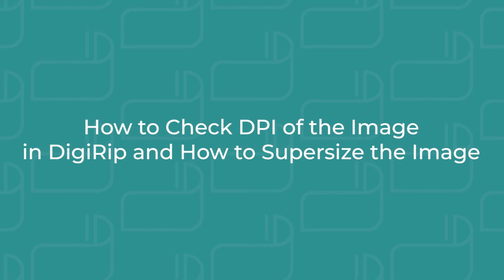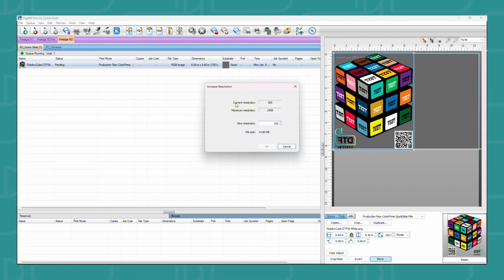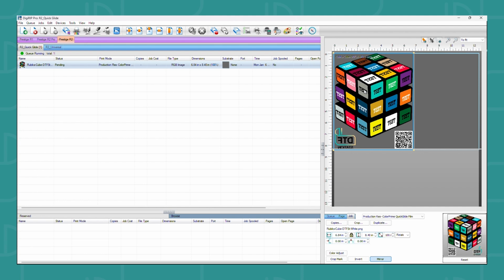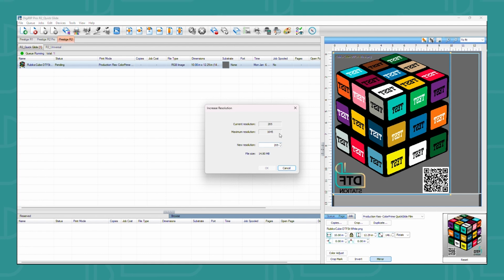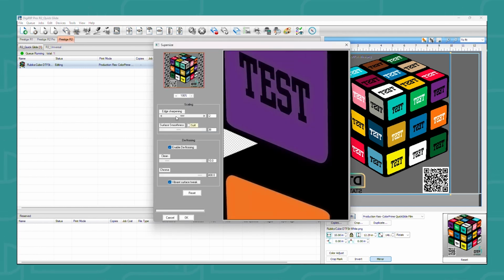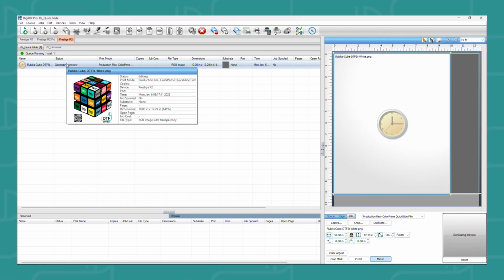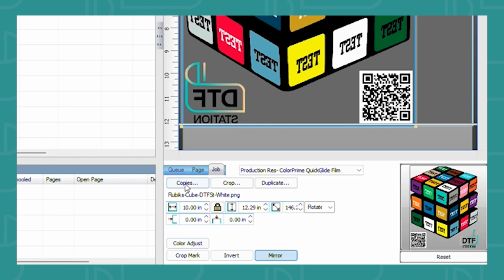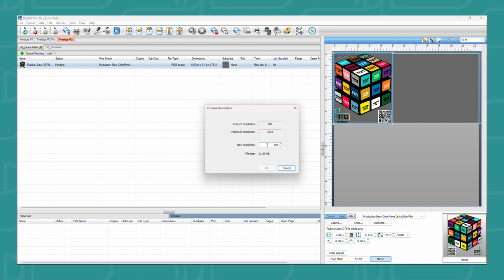Digirip - How to Check DPI of an Image & Supersize the Image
Are you getting fuzzy white-edge images or is your image very blurry? These issues may result from printer calibration, bidirectional problems, semi-transparency in the image, or other factors, but they could also be due to the image itself. Let's first verify if the image quality or DPI meets our minimum standards for printing. This video demonstrates how to check the DPI or resolution of your image and explains how to increase the resolution or DPI in Digirip.

Video Chapters
Intro (0:00)
How to Check DPI of Your Image (00:10)
How to Increase the Image Quality with the Supersize Image Option (00:35)
How the Image Quality Changes based on Image Size Adjustments (01:57)

For purchase of any of our products click the link below to find a dealer closest to you

“Providing DTF solutions for printing businesses.
With printers, equipment, and supplies for all your DTF needs, we provide all the pieces to build your complete business.”